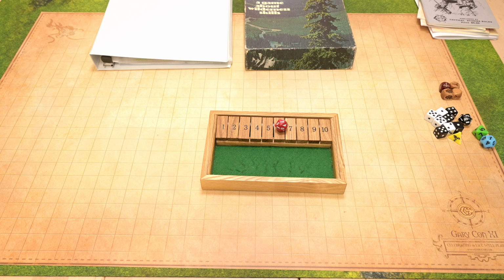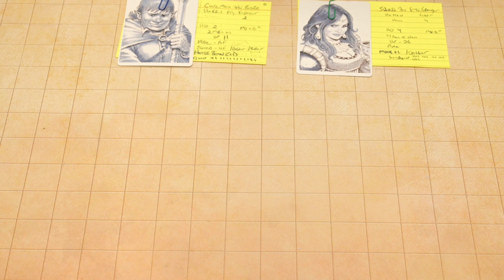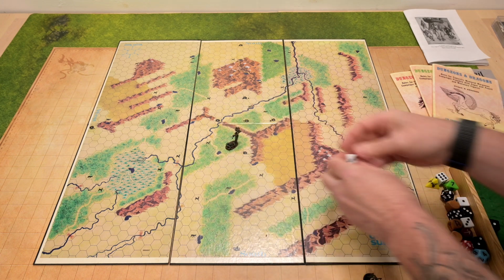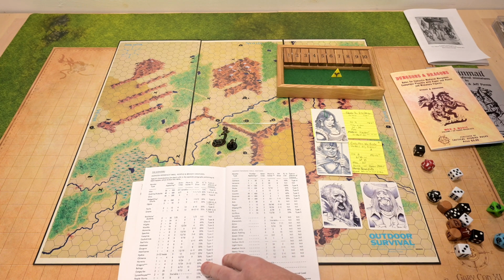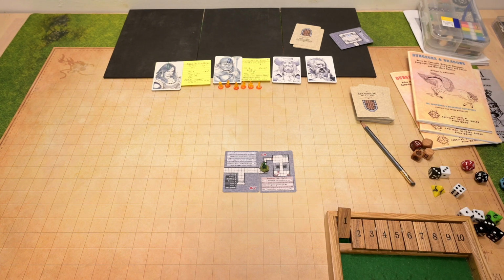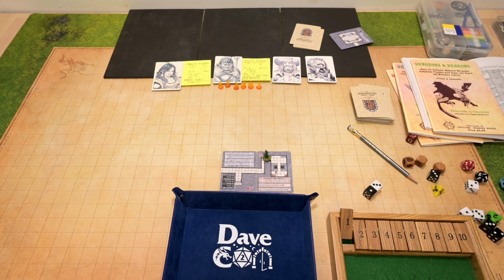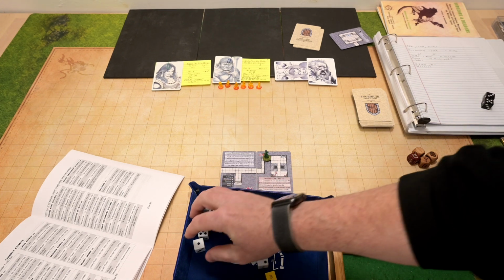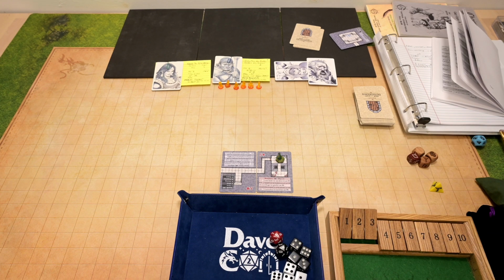Original D&D Solo Actual Play - Session 72; The Hero & The Hobbit vs The Serpent God- Part 1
Thumbnail Frank Frazetta

Games Used for this Actual Play:

🪖 The Solo Wargaming Guide

🏕 Outdoor Survival

The Side Quest Deck can be found